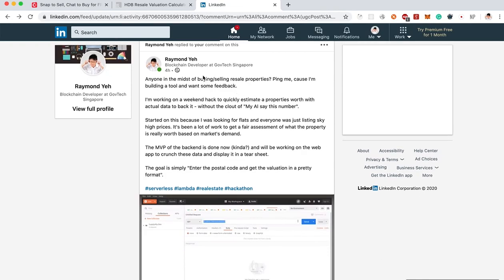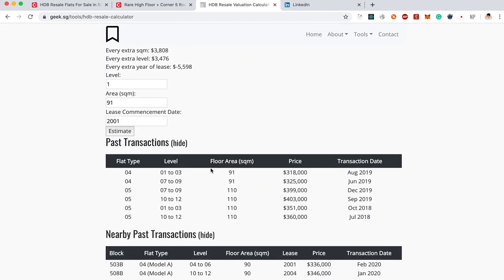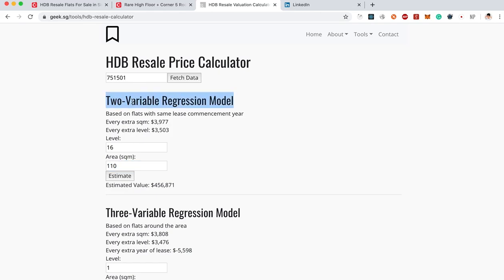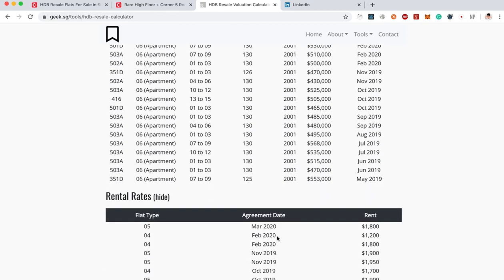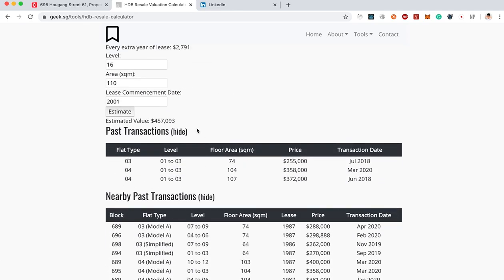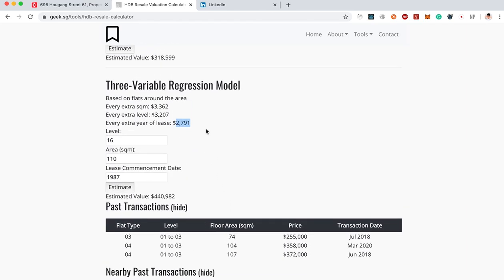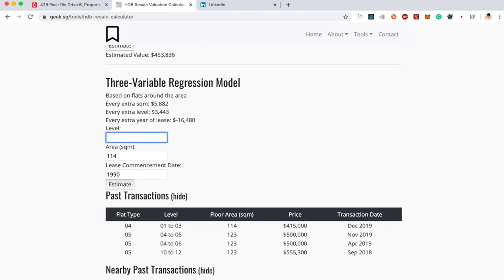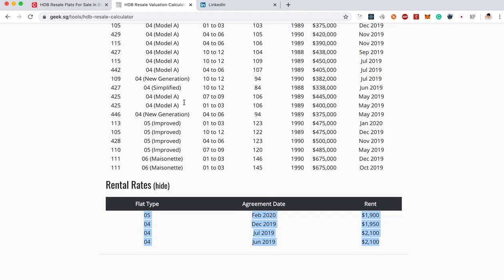HDB Valuation Tool - DRAFT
Hard to find a fair valuation for the flat you are buying? I've spent a day working on a valuation tool, based on past resale transactions to help you estimate.

Here is the walk-through.